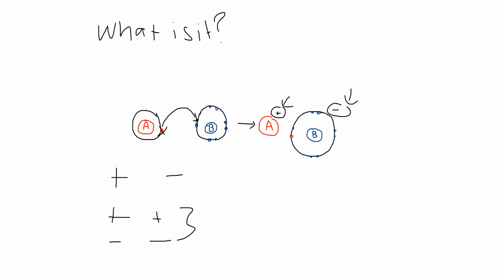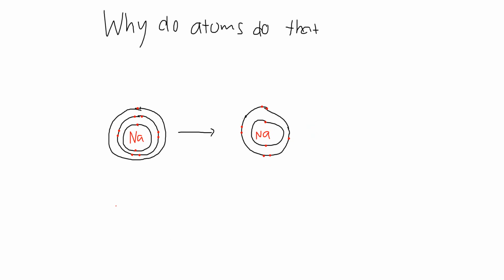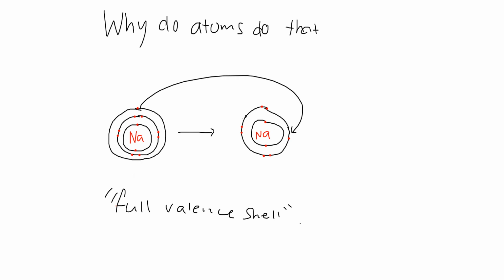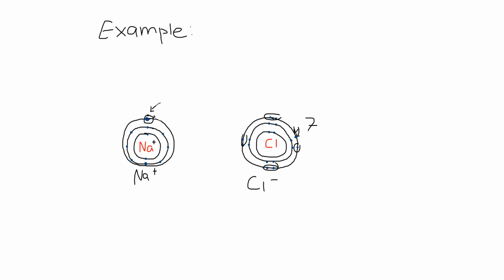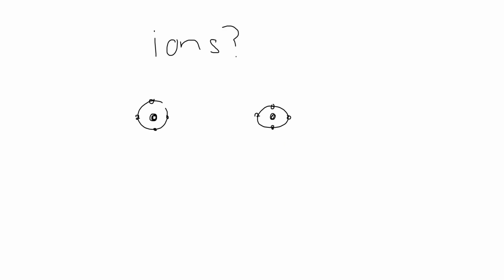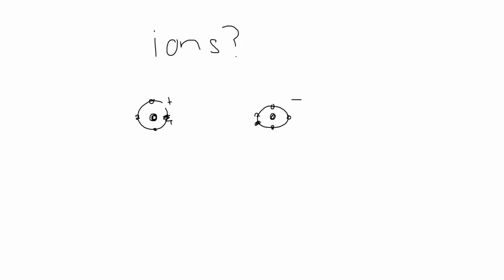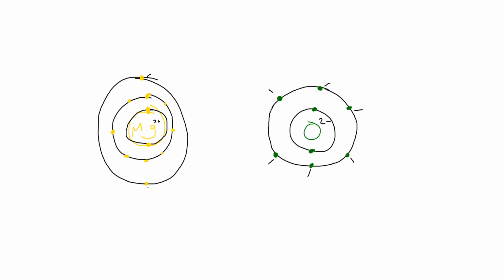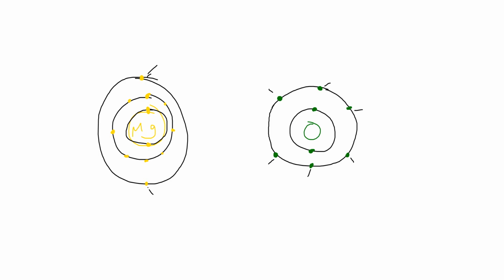How Ionic Bonding Works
Ionic bonding is described as the strong attraction between positive and negative ions formed when electrons are transferred from a metal atom to a non-metal atom.